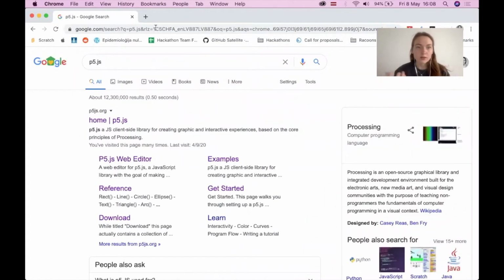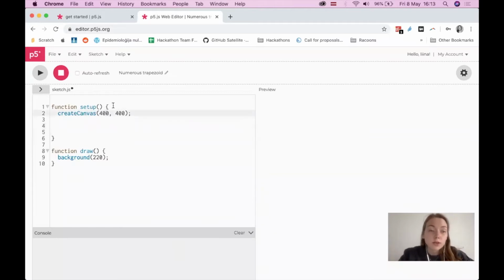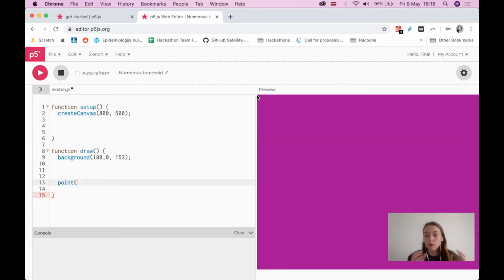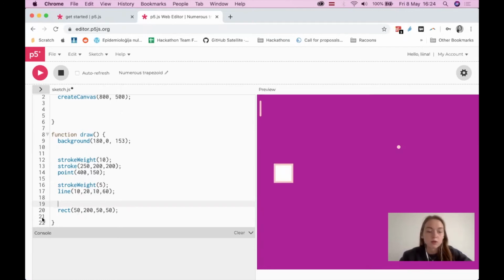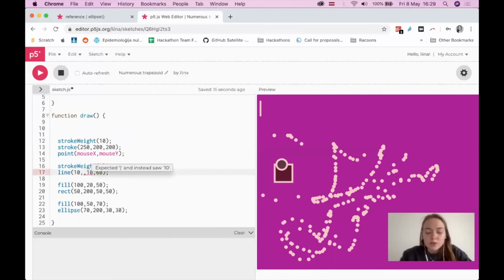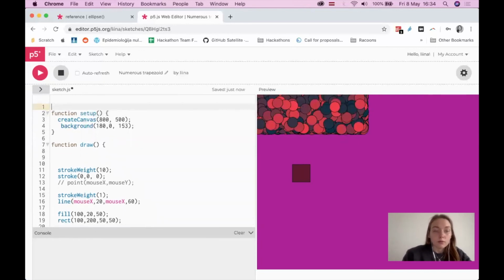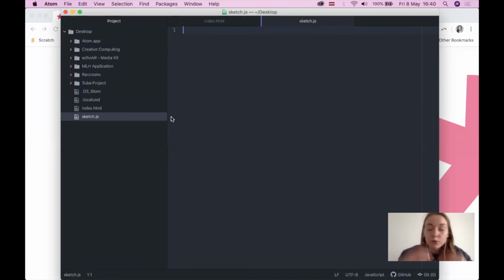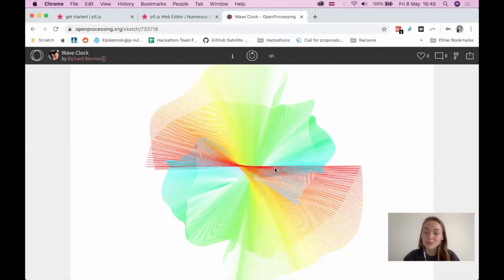Online Hackathon Workshop Series: Creative Computing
What is creative computing and how it differs from other programming fields.
During the workshop we will try to go through some of the tools used in this field and delve more deeper into using p5.js. Its great for starting out and doing your first visual animations or visualisations.